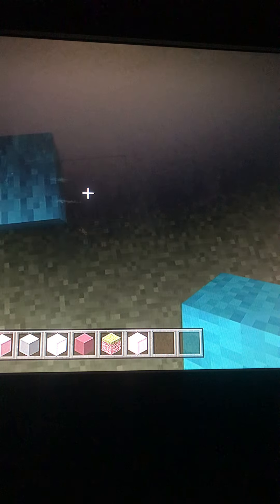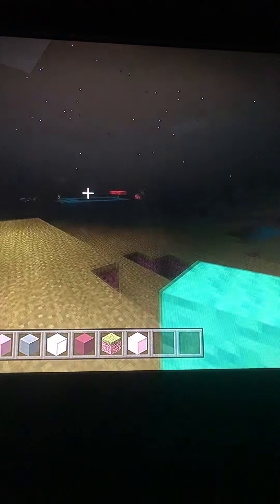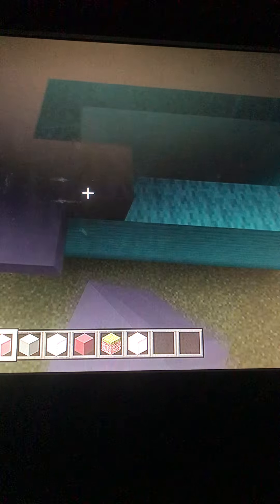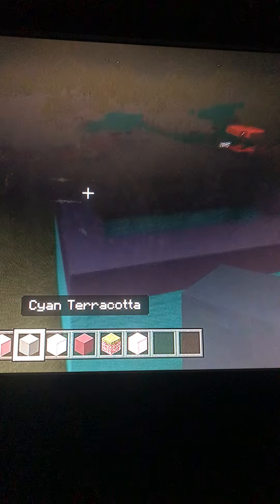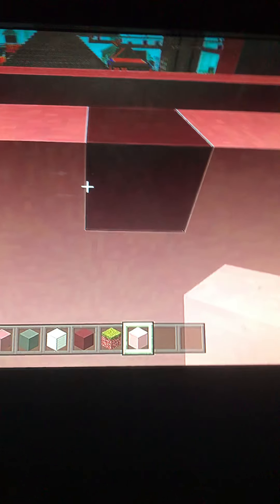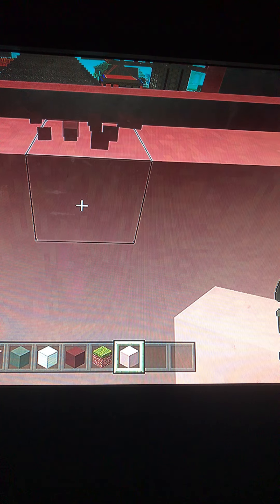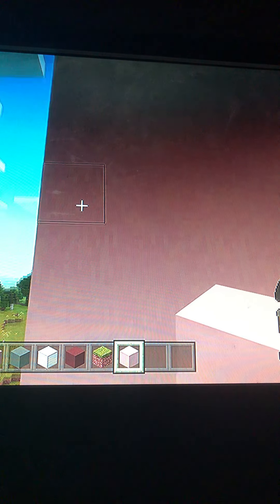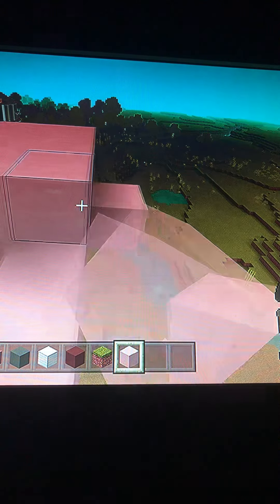How to make Gumball from Tawog in Minecraft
Use code bloodyl3gend and sub to Ian crafter and bloodyl3gend